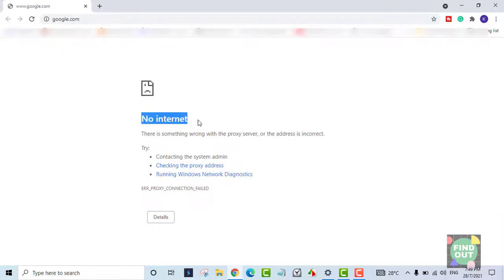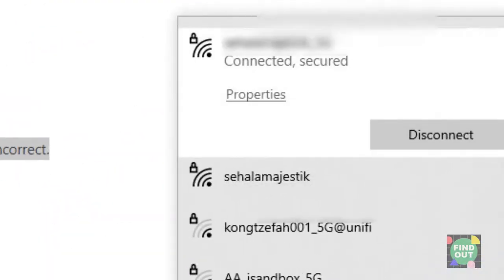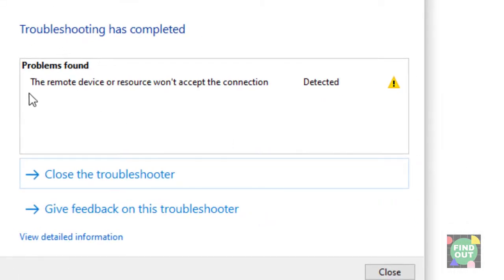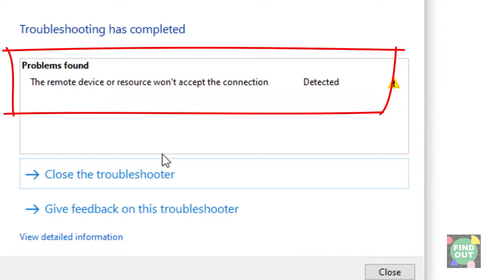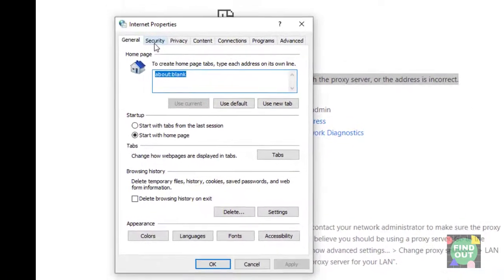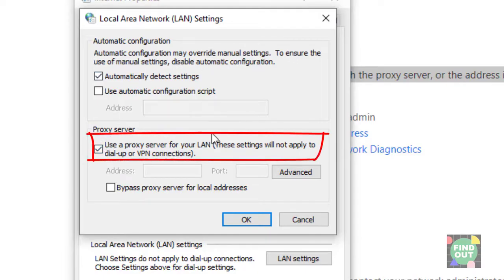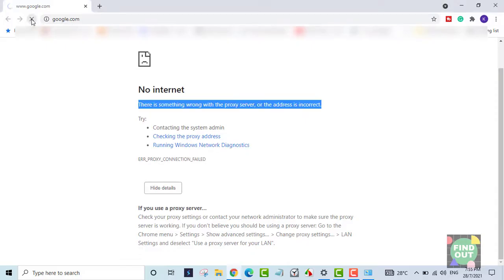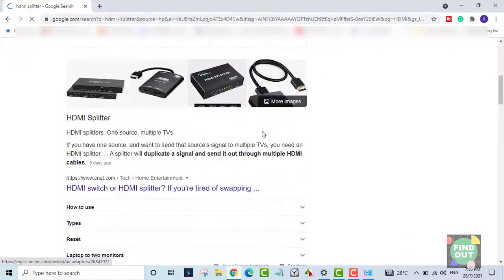3-Minute Fix - No Internet. There is Something Wrong with the Proxy Server Error in Google Chrome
How to quickly and easily fix No Internet.  There is Something Wrong with the Proxy Server Error Message in Google Chrome

err_proxy_connection_failed window, proxy connection failed windows 10 wifi, err_proxy_connection_failed chrome, err proxy connection failed

What should you do when you launch your browser and get this message?

The first thing you do is, check whether you've been disconnected from the Internet.

Go to the bottom right of your Windows taskbar.

Check your Wifi or LAN Internet connection.

In our case, the computer is connected to the Internet.

Three suggestions are given to fix the issue.

Pick the third one - Running Windows Network Diagnostics.

The troubleshooter runs and shows the following message.

The remote device or resource won't accept the connection.

Let's fix the problem.

Go to the Windows search bar and type Internet Options and click on it.

When the dialog box opens, click on the Connections tab.

Then scroll down to the Local Area Network Settings

Click on LAN settings

Go down to the Proxy server section

Untick Use a proxy server for your LAN

Then click on OK.

Then click on OK again on the main dialog box

Next, try refreshing your Internet browser

The browser is now connected to the Internet.

That's how you fix the No Internet. There is something Wrong with the Proxy Server error message.

How to Fix No Internet - There is something Wrong with the Proxy Server

Go to the bottom right of your Windows task bar.

Three suggestions are given to fix issue.

The troubleshooter runs and show the following message.

Go the Windows search bar and Type Internet Options and click on it.

Then click on OK on the main dialog box

Then try refreshing your Internet browser

This is how you fix the No Internet - There is something Wrong with the Proxy Server.